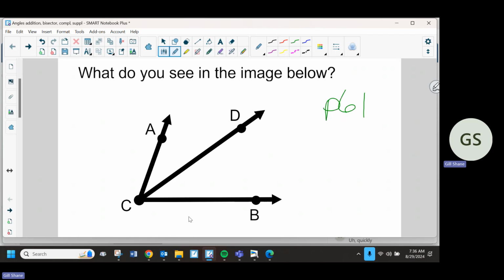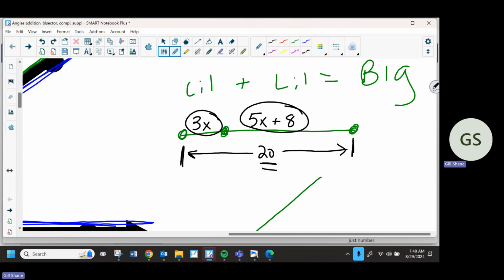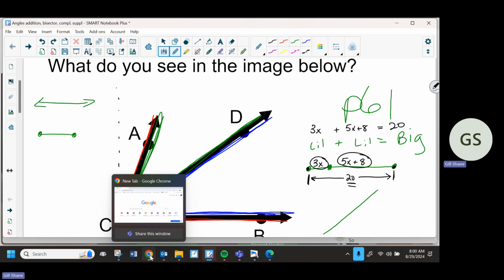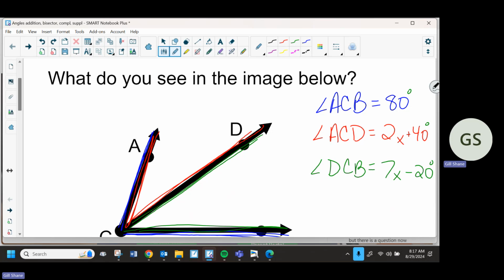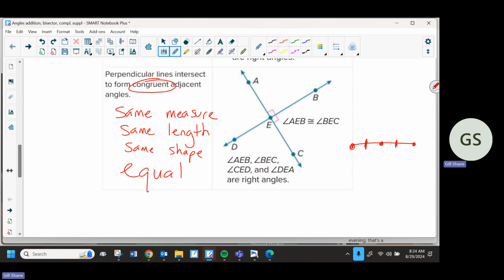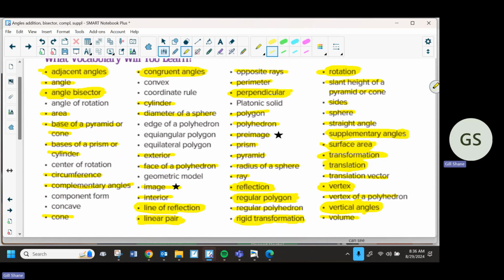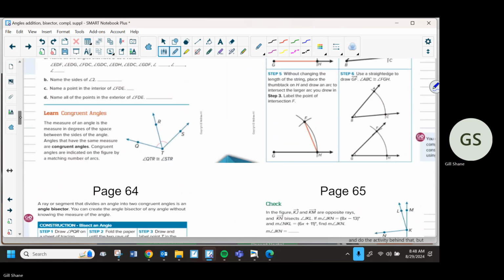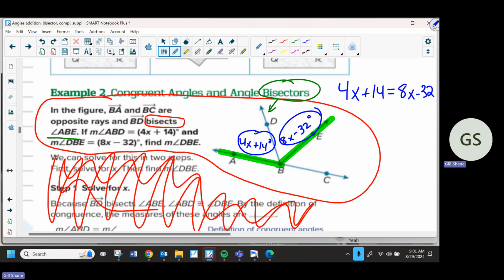Mr Gill Geo Aug 29 Angles Day 1 angle addition, bisectors